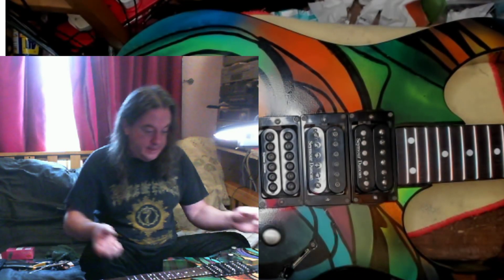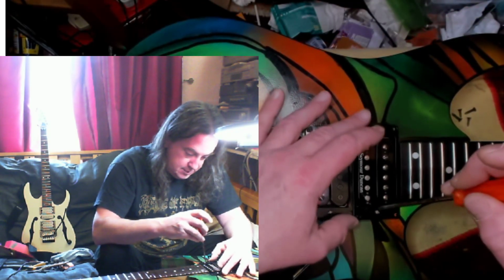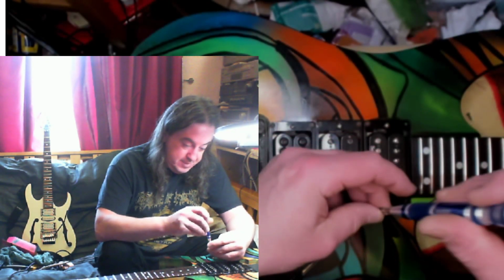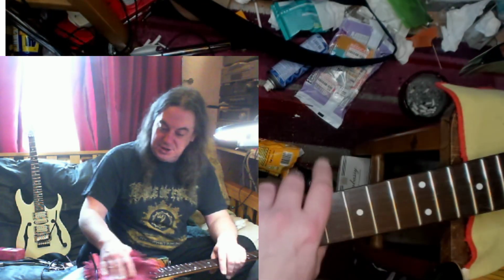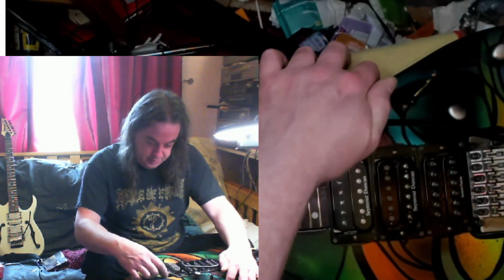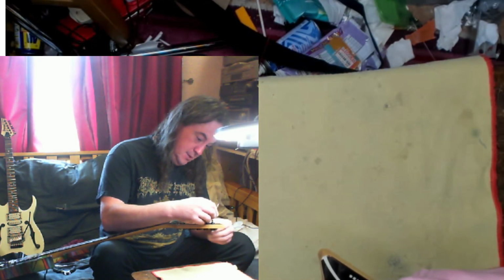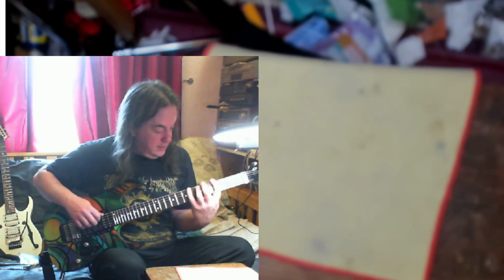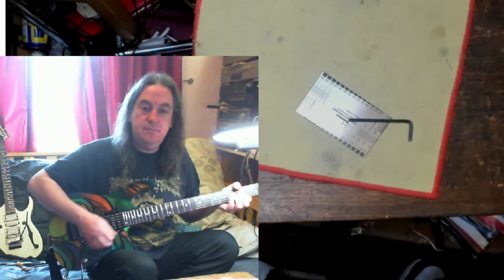messing about in my rg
changing pickup rings...or not